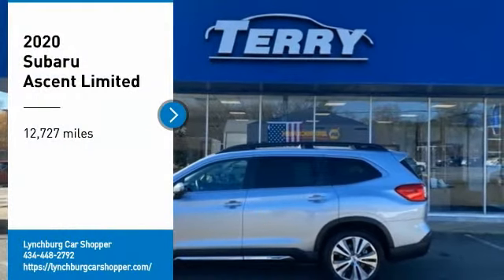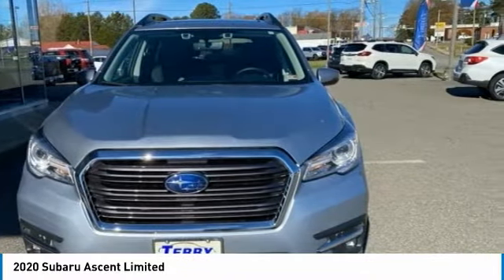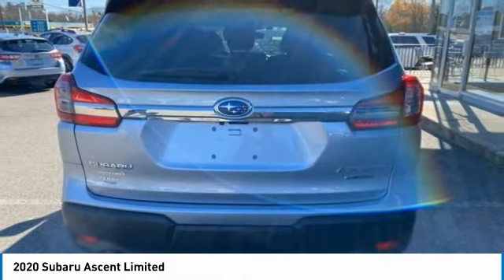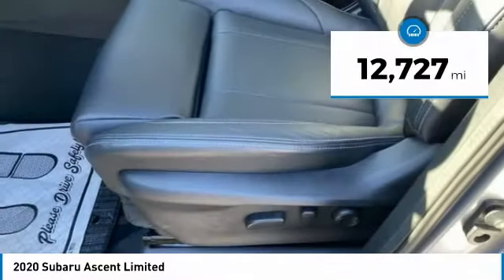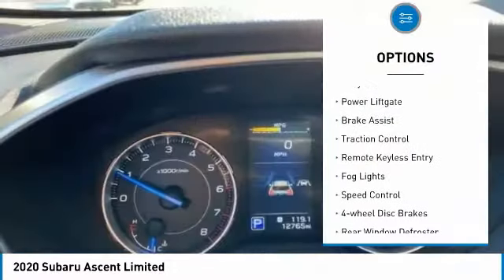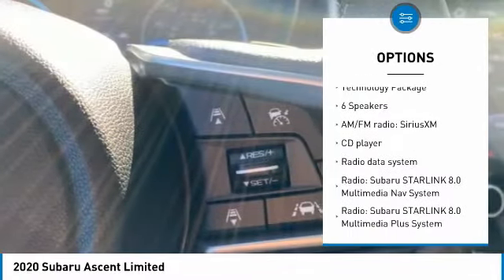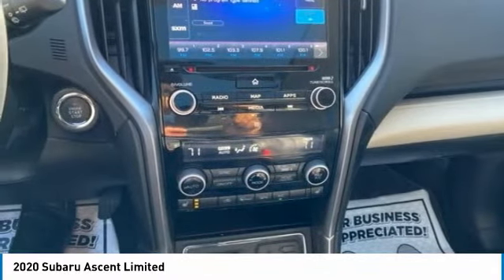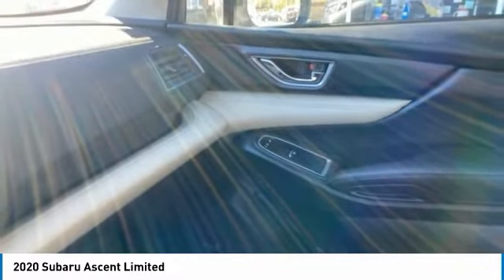2020 Subaru Ascent Lynchburg VA SB8442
This 2020 Subaru Ascent Limited in Ice Silver Metallic features: 2.4L DOHC AWDbrbrbrStock numbers starting with VA are located at Terry Auto Outlet at 2828 Candlers Mtn Rd, Lynchburg, VA. Stock numbers starting with CC are located at Terry Clearance Center at 18145 Forest Rd, Lynchburg, VA Stock numbers starting with SB are located at Terry of South Boston at 1426 Wilborn Ave South Boston, VA. All other stock numbers are located at Terry VW Subaru at 19134 Forest Rd, Lynchburg VA 24502.